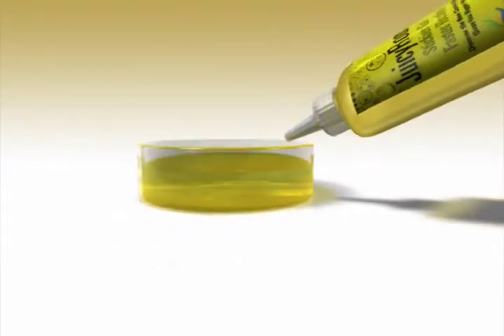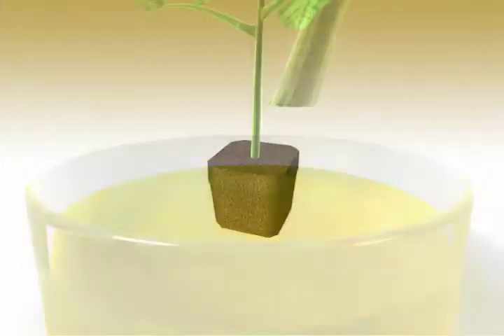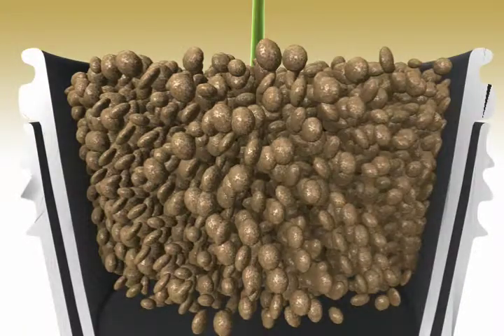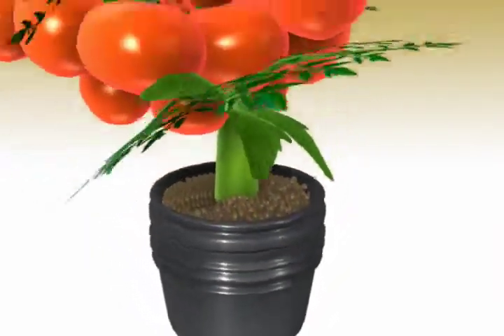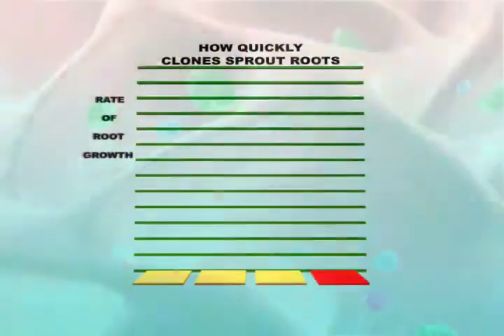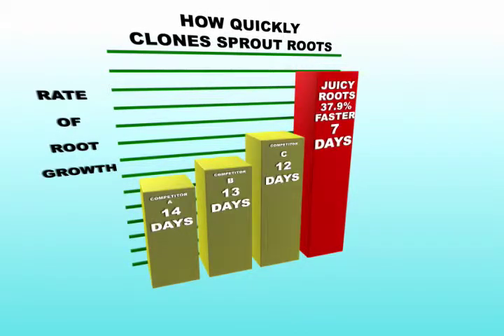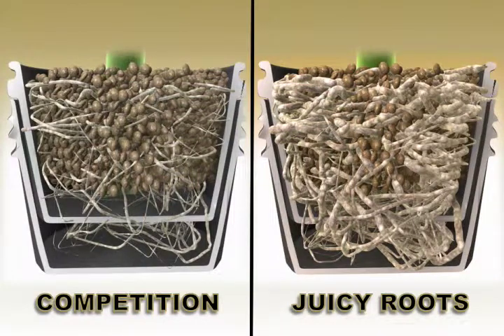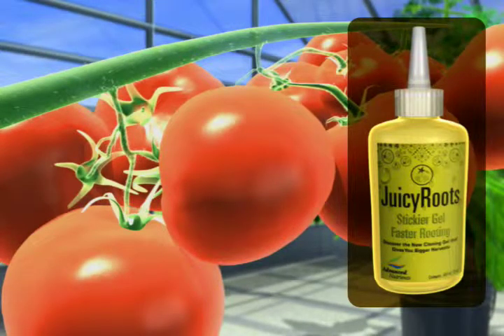Juicy Roots.mov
One of the biggest problems with cloning gels is they're messy to use and after you've used them a few times they are polluted with plant parts, so they're a waste of your time and money.

You don't have any of those problems with JUICY ROOTS™!

JUICY ROOTS™ has been developed for use with any and all hydroponics, aeroponic, drip irrigation, NFT, ebb and flow and continuous liquid feed growing systems.

Instead of cutting and dipping your clones into a messy jar or plastic tub  JUICY ROOTS™ uses a special, new, unique applicator tip that does two things for you.

One, you can use the entire container and not have to worry about contamination so it keeps things clean and free of gel corruption.

Two, because JUICY ROOTS™ is stickier than other cloning gels (which helps it bond better and work more efficiently on your cuttings), the applicator tip guarantees you use the exact right amount and makes it super easy to use with no mess.